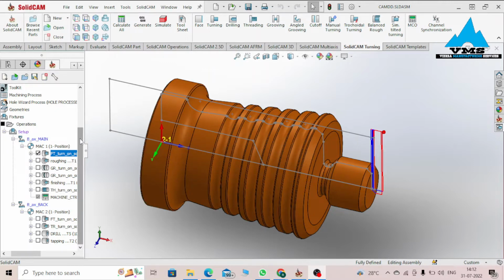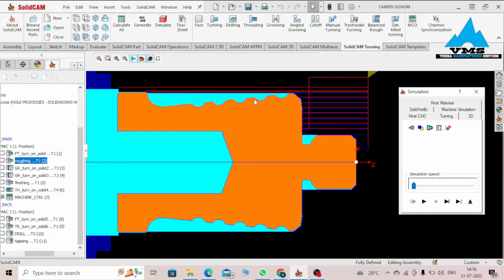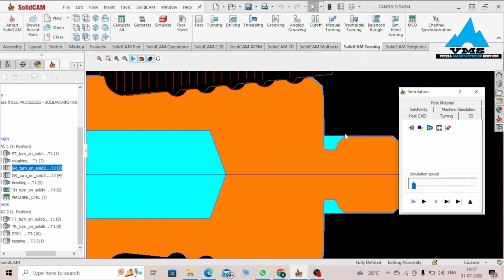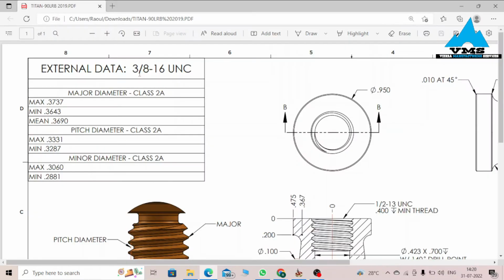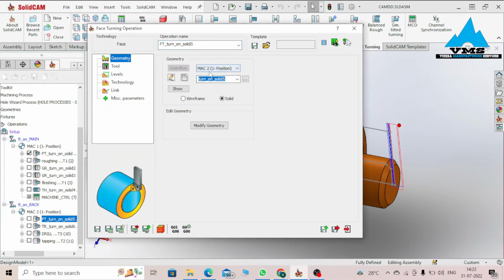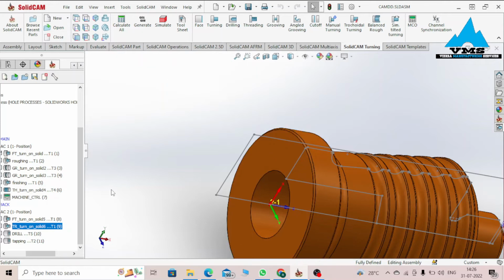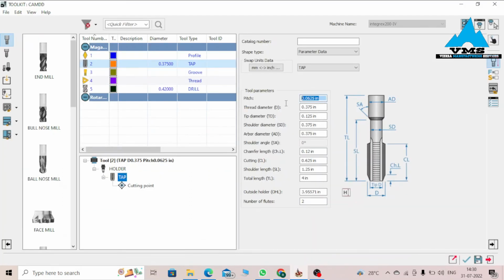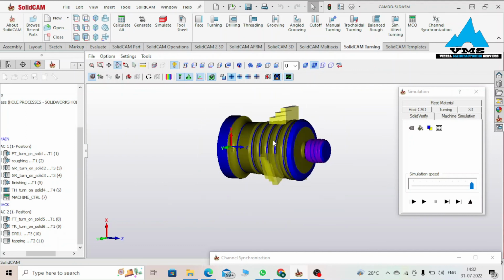How to Program TITAN-90L/ VMS project 14/CAM/TITAN-90L ROCKET SERIES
Rocket Series Part-7